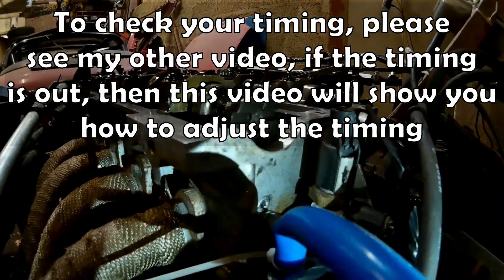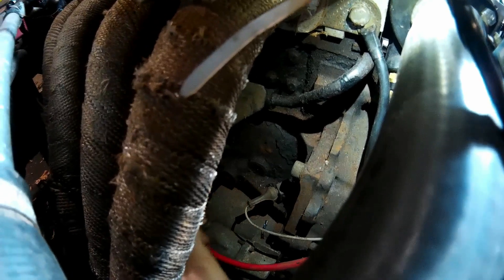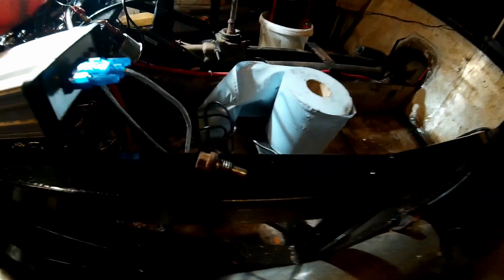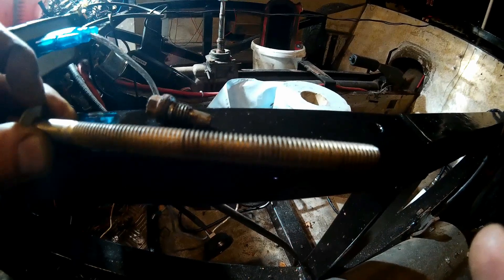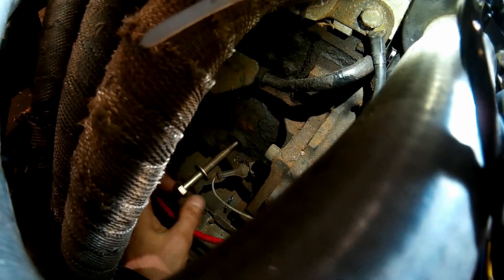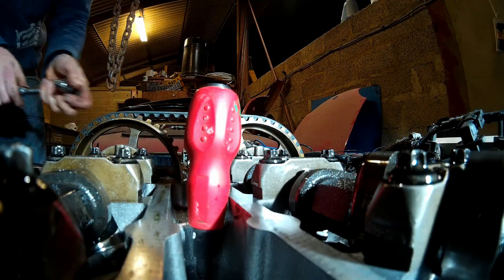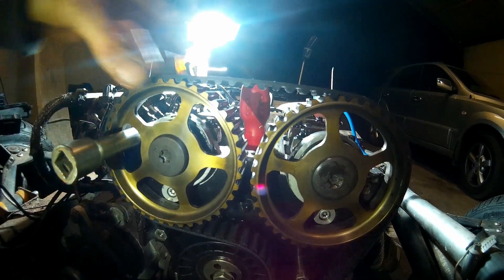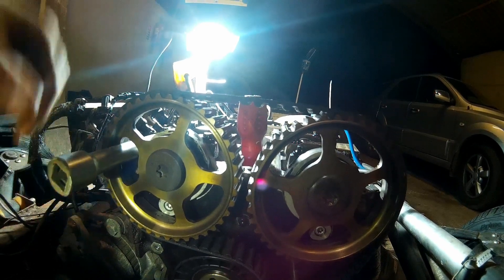How to adjust timing on a zetec engine ford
Guide of how to adjust the timing on a ford zetec engine